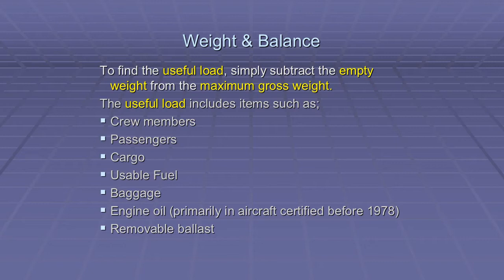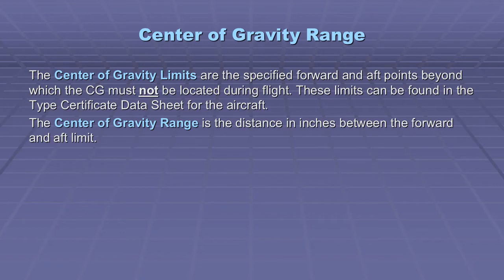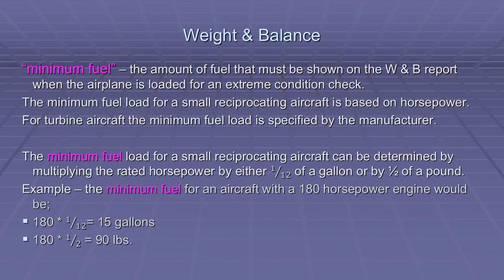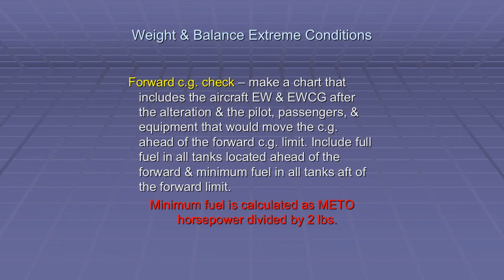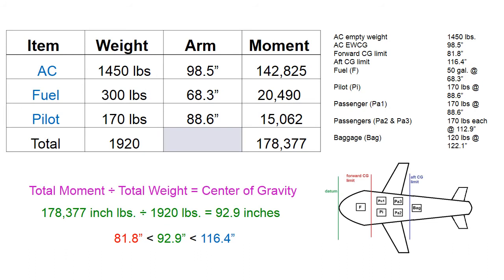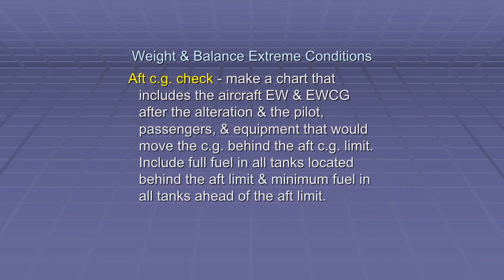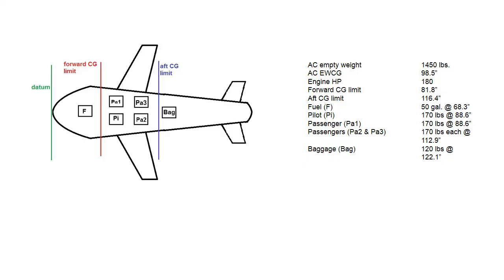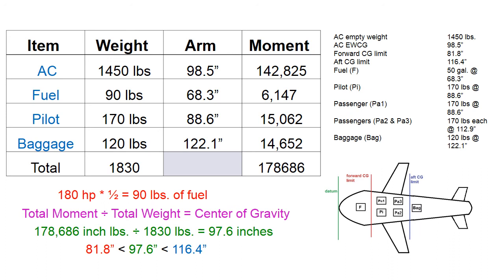Lesson VII - Weight & Balance - Extreme (Adverse) Condition Checks